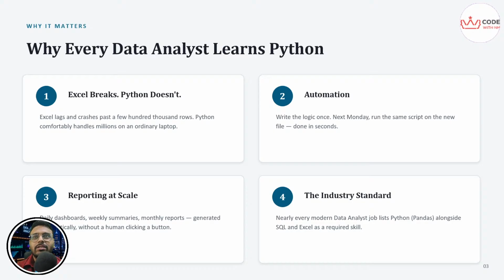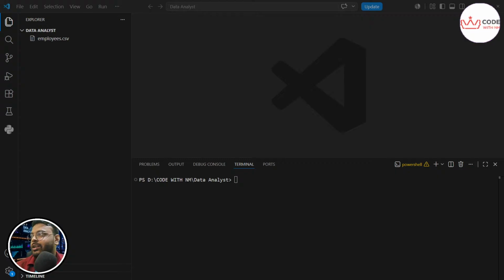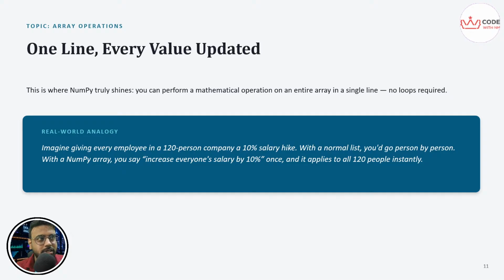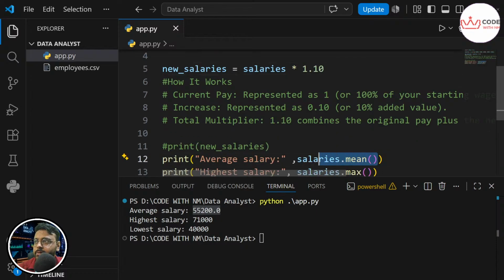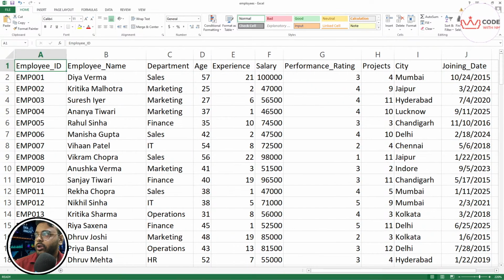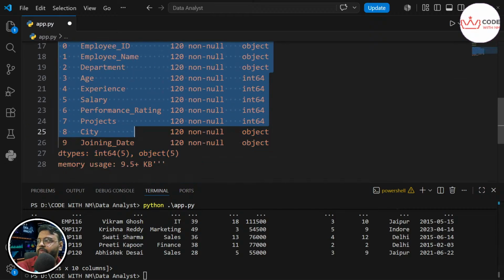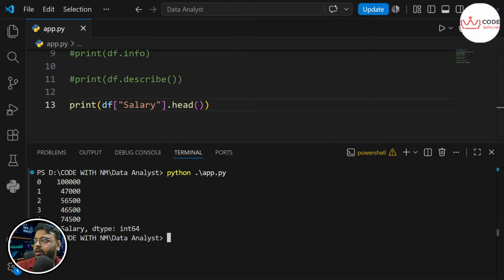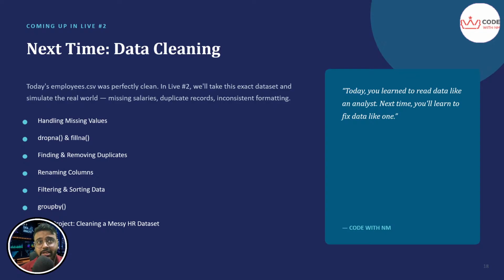I Learned NumPy & Pandas in 2 Hours (Here's What Happened)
Pandas Tutorial, NumPy Tutorial, Python for Data Analysis, Data Analysis with Python, Pandas DataFrame, NumPy Arrays, Data Analytics, Data Analyst, and Data Analyst Bootcamp for beginners. Learn Pandas and NumPy with live coding.

🔥 Data Analyst Series #1 | Phase 1: Python for Data Analysis

Python for Data Analysis is one of the most important skills for a Data Analyst. In today's LIVE session, we'll start working with Pandas and NumPy — two of the most widely used Python libraries for data analysis.

We've already completed the Python fundamentals during our Python Developer Bootcamp, so we're skipping the basics and directly moving into practical Data Analyst skills.

📚 Today's Topics

✅ Why Python for Data Analysis?
✅ Installing Pandas & NumPy
✅ Introduction to NumPy
✅ NumPy Arrays
✅ NumPy Array Operations
✅ Introduction to Pandas
✅ Pandas Series
✅ Pandas DataFrame
✅ Reading CSV Files
✅ Exploring Datasets
✅ Live Coding

📅 Date: 24 July 2026 (Friday)

📌 Chapters

00:00 – Starting Soon
03:37 – Welcome & Introduction
07:45 – Why Python for Data Analysis?
13:10 – Today's Learning Roadmap
14:48 – What is NumPy?
01:03:49 – What is Pandas?
02:24:25 – Session Wrap-up

Data Analyst Bootcamp | Live Learning with codewithnm

🚀 Phase 1: Python for Data Analysis

✅ Python Basics (Covered)
✅ Variables & Data Types (Covered)
✅ Loops & Functions (Covered)
✅ NumPy
✅ Pandas
🔜 Data Cleaning in Python
🔜 Data Analysis Mini Project

👨‍💻 About codewithnm

Inside Discord:

✅ Session Notes
✅ Doubt Corner
✅ Code Sharing
✅ Learning Resources
✅ Weekly Challenges
✅ Community Support

👨‍💻 Founder

Nilesh Maurya

💻 GitHub

🚀 Learning Journey

Python Developer → Data Analyst → Data Science → Machine Learning → Artificial Intelligence → LLM Applications